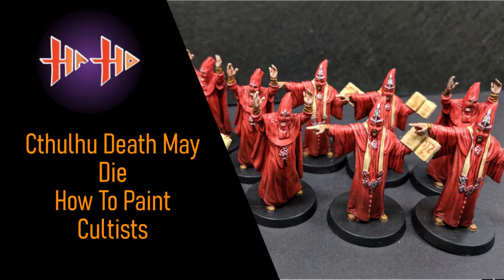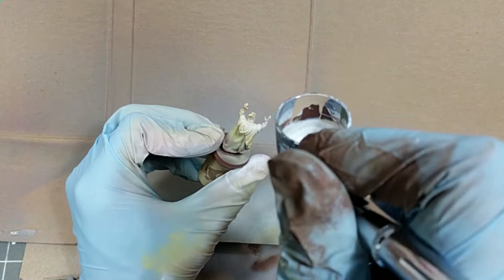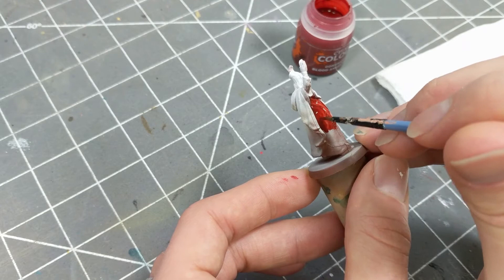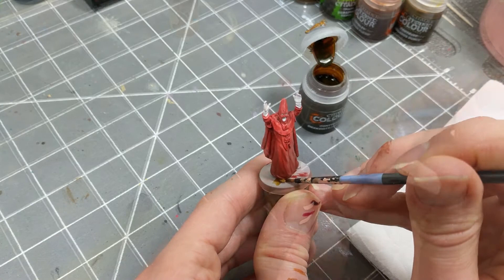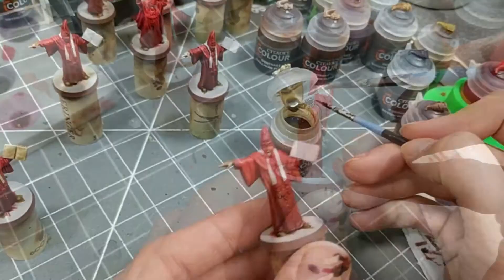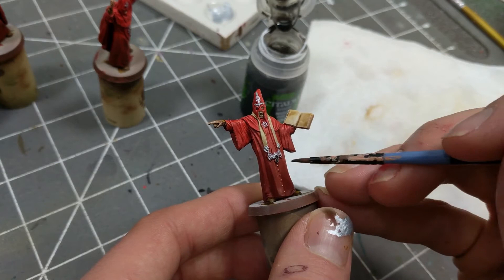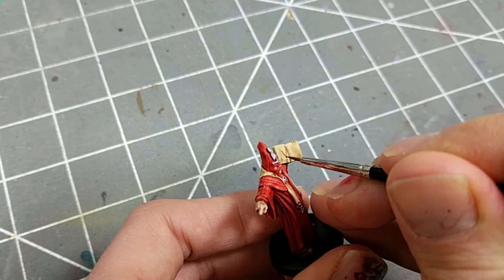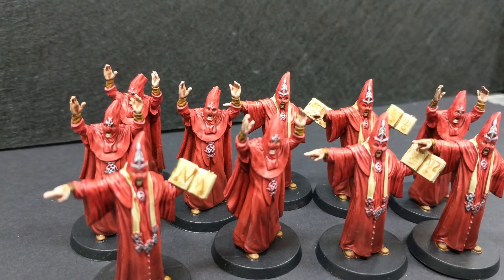CMON Cthulhu Death May Die Painting Guide Ep.2 Cultists ( How to Paint Cultists ) in 92 min Contrast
CMON Cthulhu Death May Die Painting Guide Ep.2 Cultists ( How to Paint Cultists ) in 92 min w/ Contrast

Paint list
►Citadel Contrast
Blood Angels Red
Darkoath Flesh
Snakebite Leather
Warp Lightning
Skeleton Horde

►Pro Acryl
Coal Black

►Warcolours
Brown

►Badger Stynylrez
Red Brown
Neutral Yellow
White

Master Airbrush and Tank

"Final Battle of the Dark Wizards" and "Perspectives"